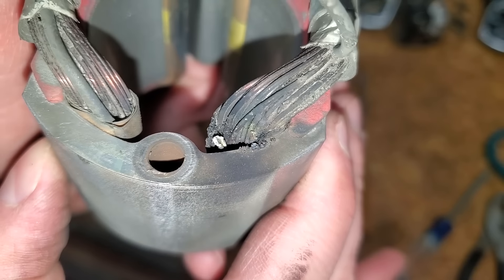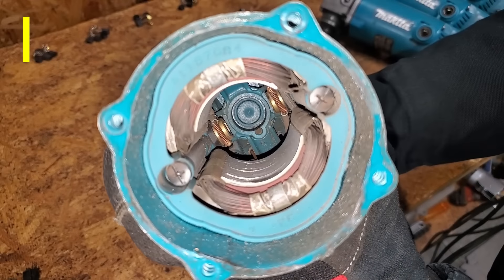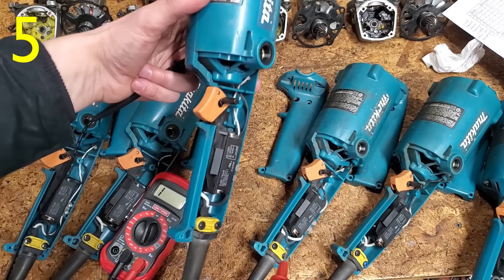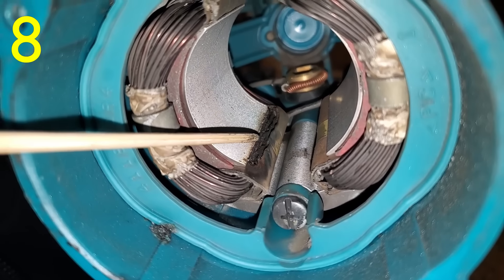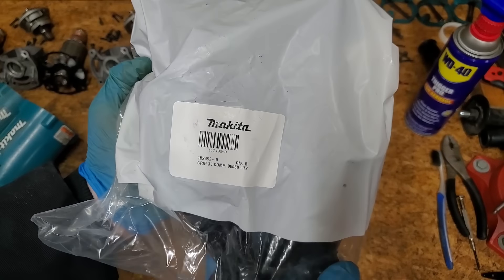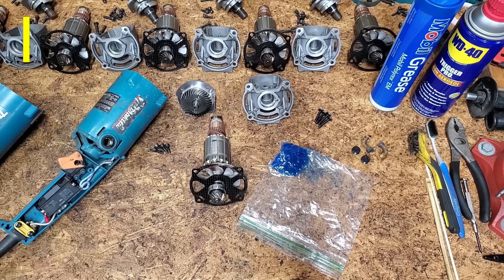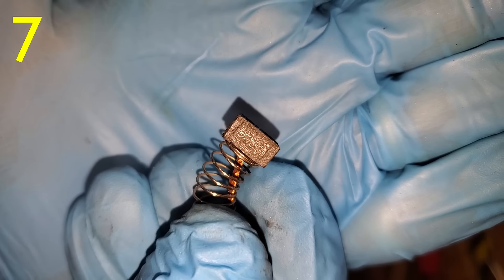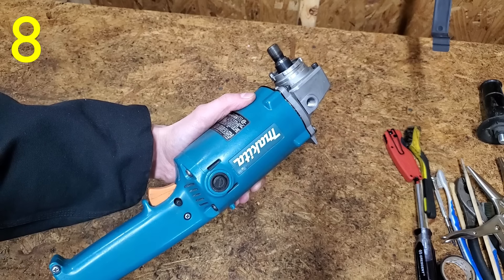Repairing Makita Angle Grinders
A local fabrication shop gave me a literal trunk-full of broken tools. In the pile were these 8 Makita 9005B angle grinders. Some of the issues are obvious but I'll be troubleshooting and testing to determine why they all failed. See links below for the parts and tools I used:

Mobil Polyrex EM Electric Motor Bearing Grease:

Makita Carbon Brushes (CB-124):

Makita Side Grip (152492-0):

Mini Bearing Puller & Bearing Separator Kit: